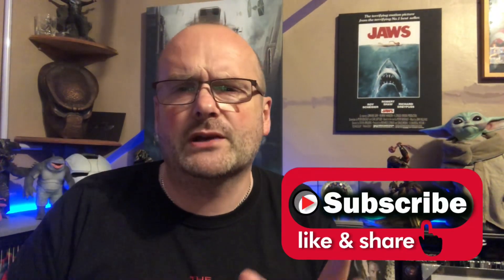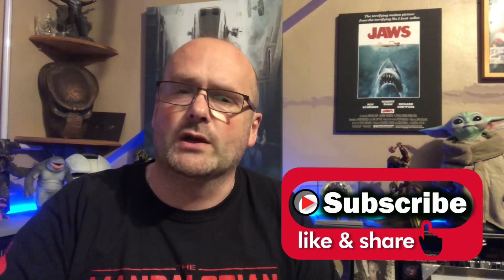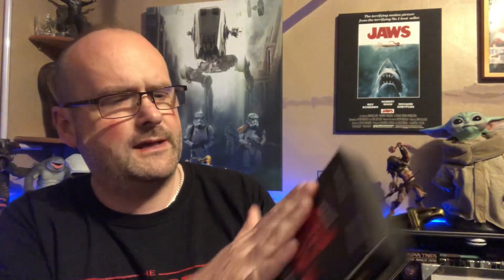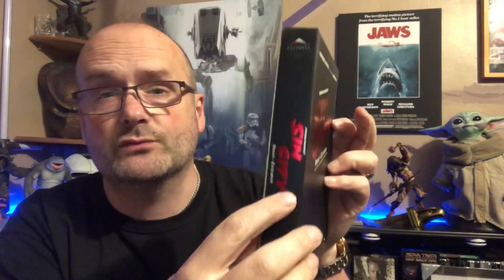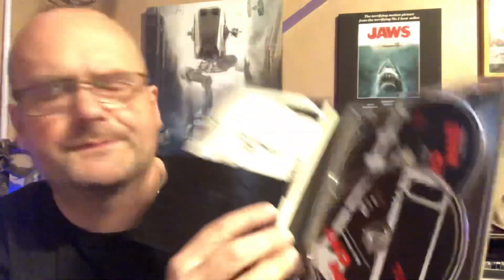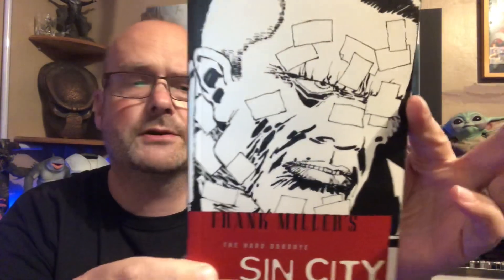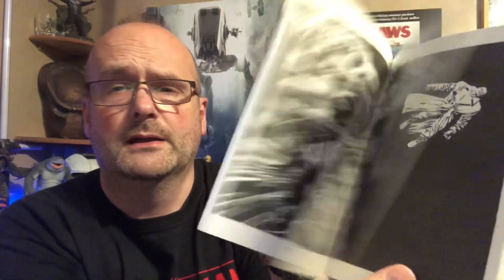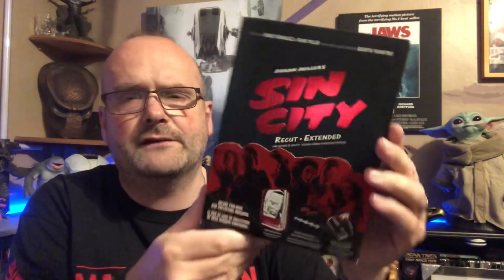Forgotten World of DVD. a SIN CITY DVD release.